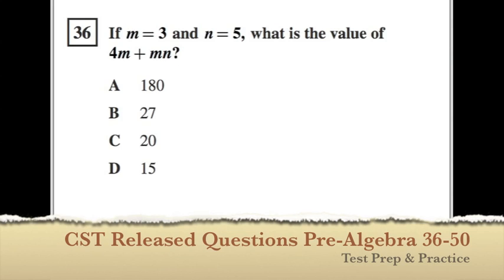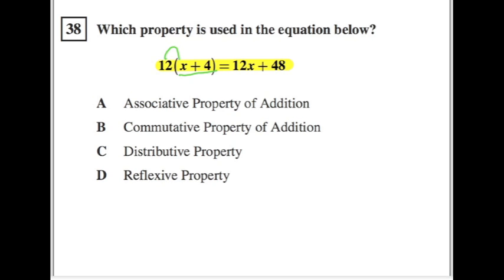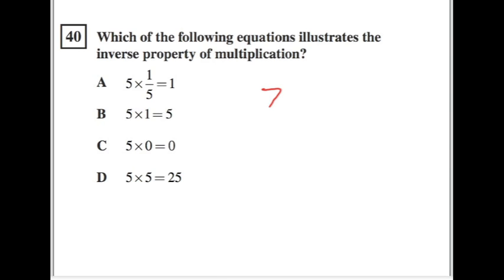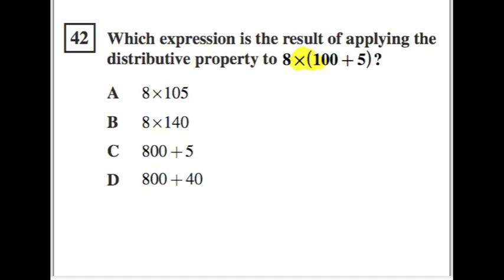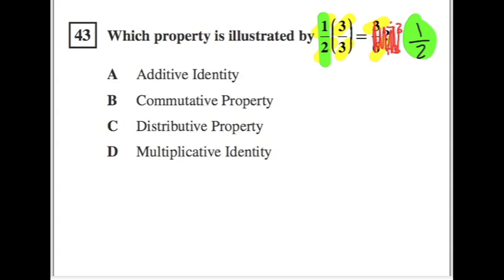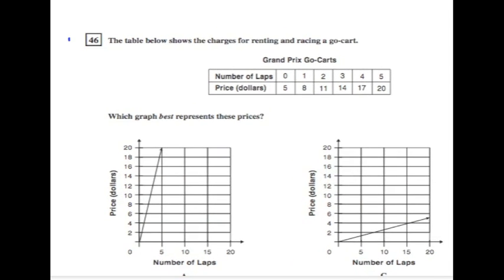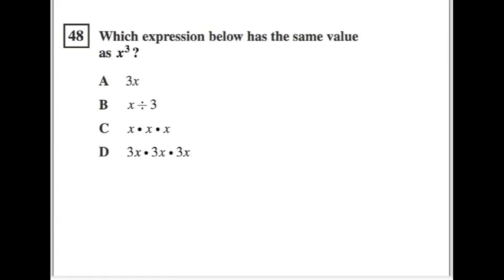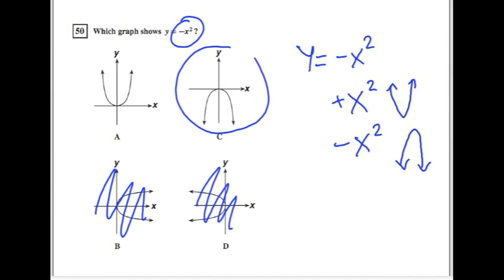CST Math Released Questions Pre-Algebra 36-50